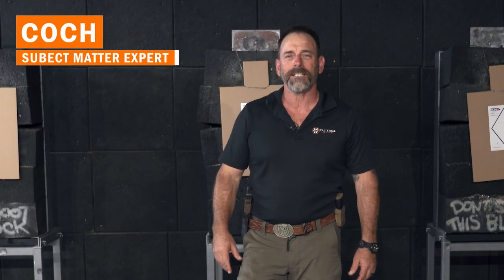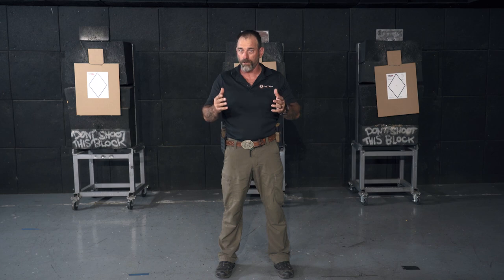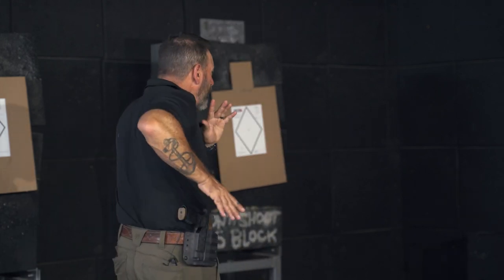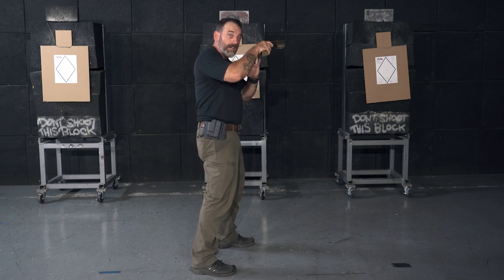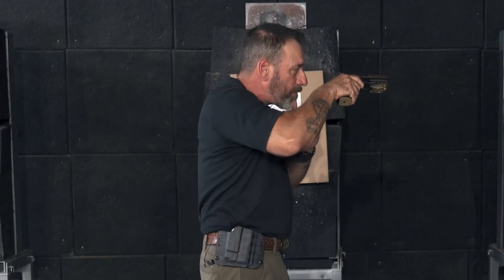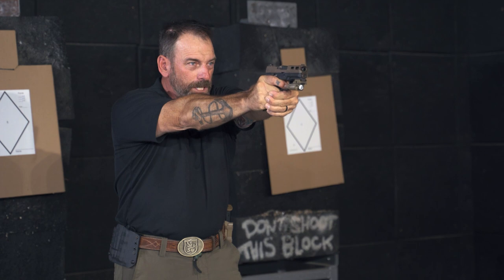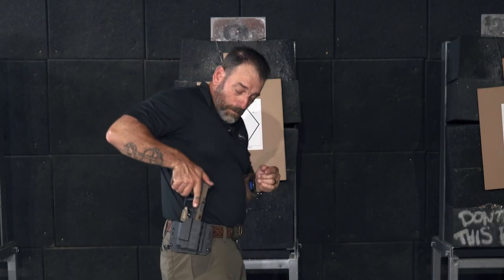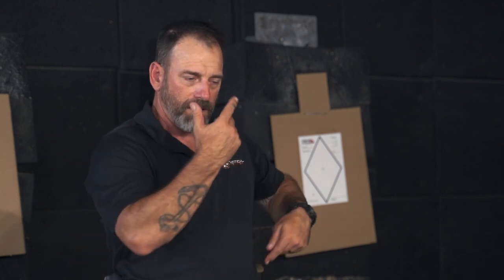How to Train Properly with Navy SEAL Mark "Coch" Cochiolo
In this video, Navy SEAL Mark “Coch” Cochiolo, talks about how to train—specifically talking about what he refers to as ‘chunking.’

You can breakdown any technique in a similar manner. Here, Coch breaks down his preferred method of drawing and how he recommends practicing it.

The idea is to make sure you have proper fundamentals before adding speed or you risk building bad habits.